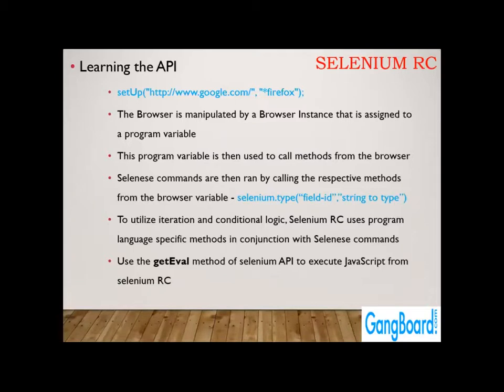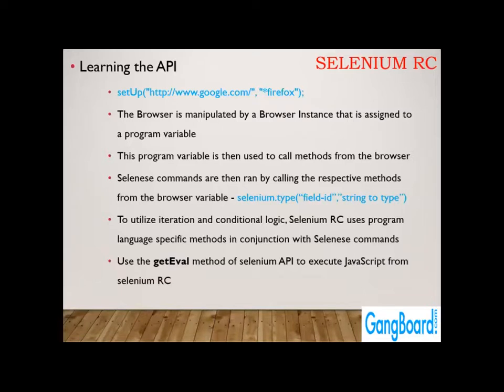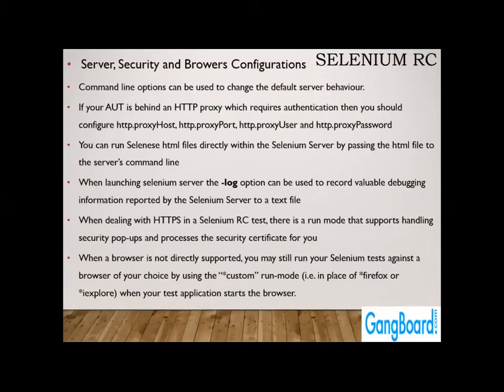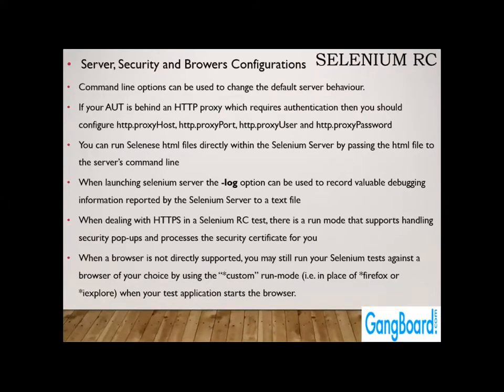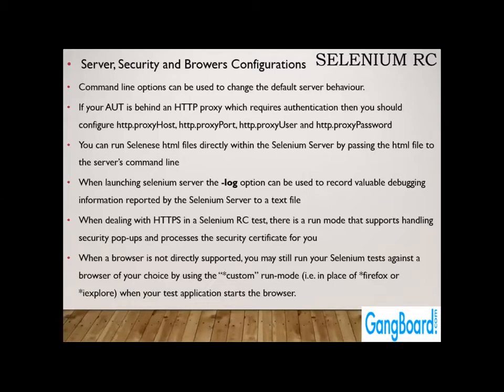Selenium - Remote Control | GangBoard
Selenium Remote Control (RC) is a test tool that allows you to write automated web application UI tests in any programming language against any HTTP website using any mainstream JavaScript-enabled browser.

Selenium Server launches and kills browsers. In addition to that, it interprets and executes the Selenese commands. It also acts as an HTTP proxy by intercepting and verifying HTTP messages passed between the browser and the application under test.

Read our Blog about